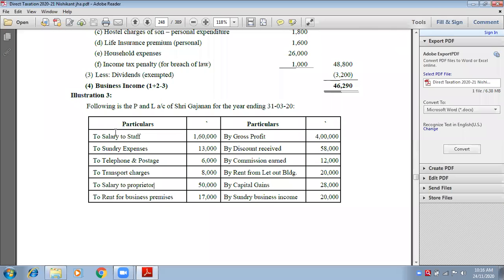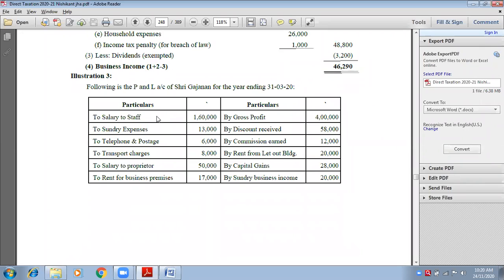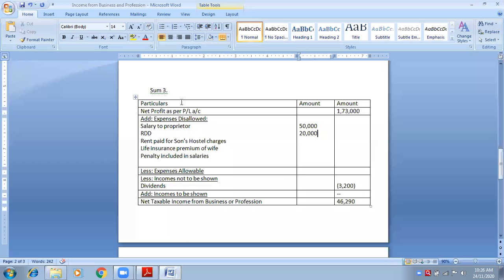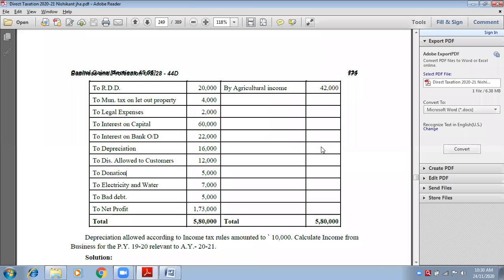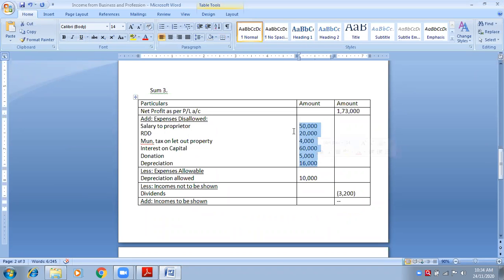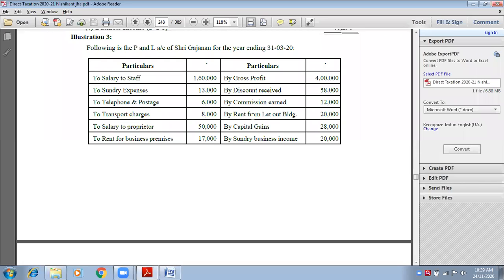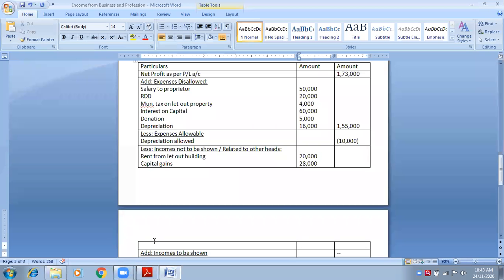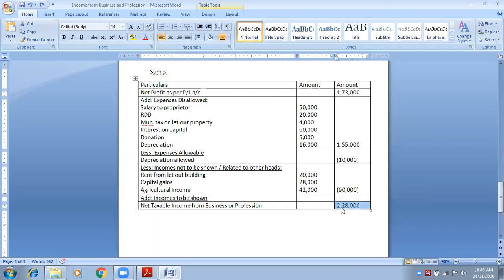24 Nov, 2020 Income from Business or Profession (1)